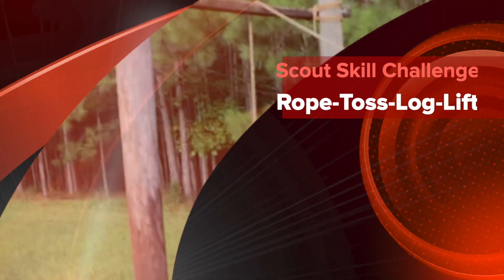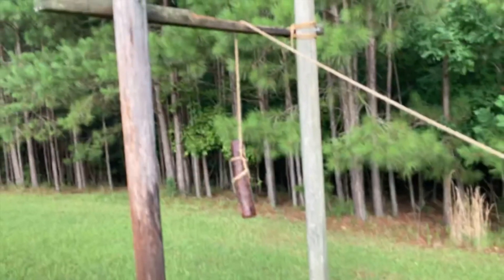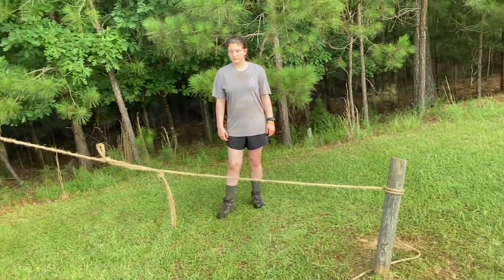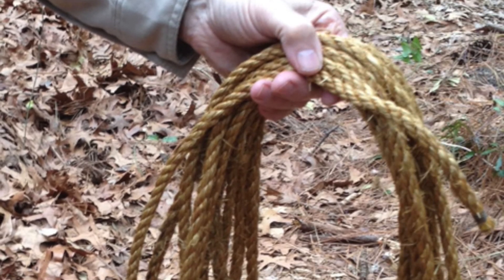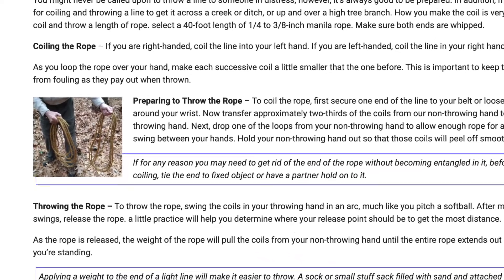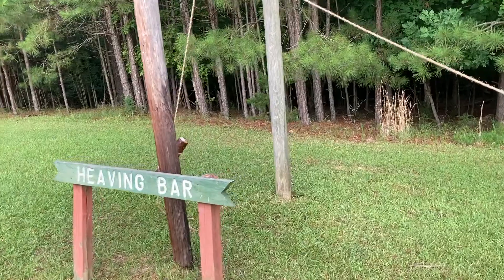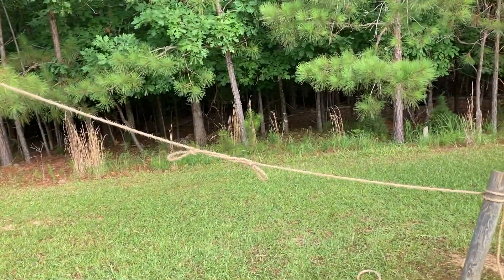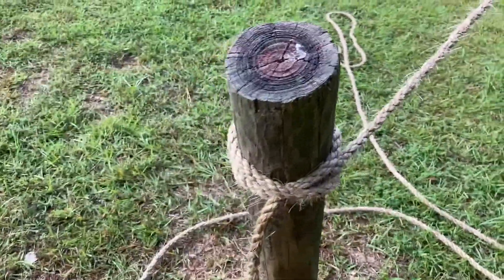Scout Skill Challenge: Rope-Toss-Log-Lift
The rope toss log lift challenge is an active demonstration of five rope handling skills that illustrate how each work both independently and in combination with one another to accomplish a well-defined task. Scouting America Version